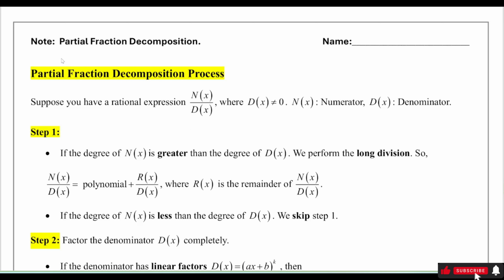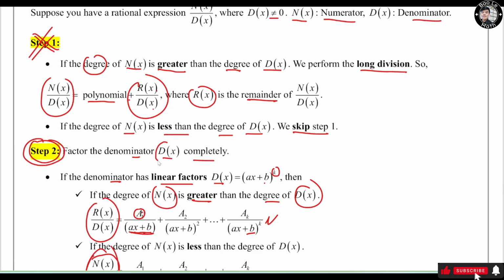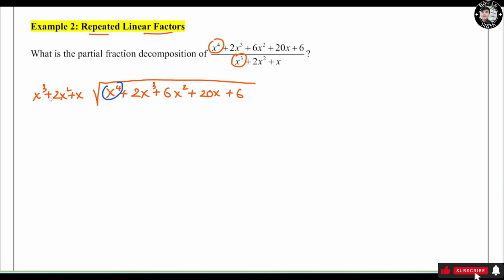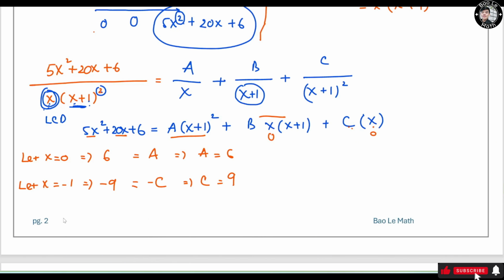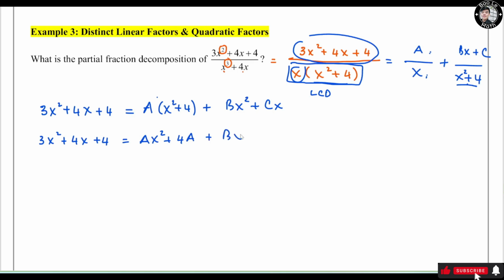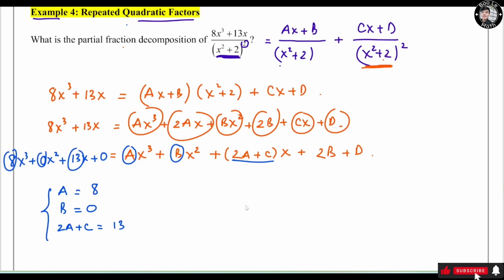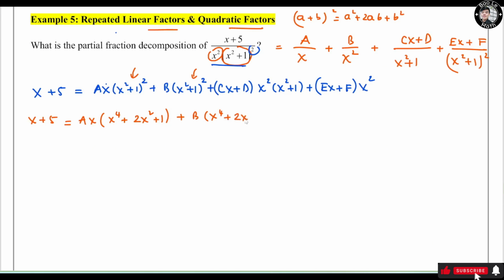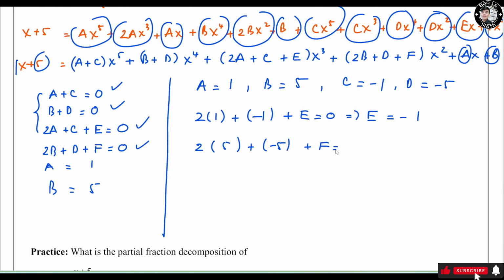Partial Fraction Decomposition Made Easy!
Master Partial Fraction Decomposition with this clear, step-by-step tutorial! Learn how to break down complex rational expressions into simpler fractions, identify linear and irreducible quadratic factors, solve for unknown constants, and prepare for advanced integration techniques in calculus. Perfect for Algebra 2, Precalculus, AP Calculus AB/BC, and college mathematics students looking to strengthen their algebra skills and improve problem-solving confidence. Includes worked examples, shortcuts, and common mistakes to avoid.